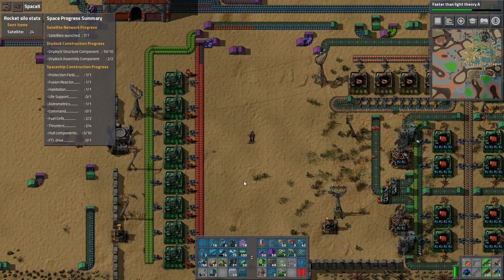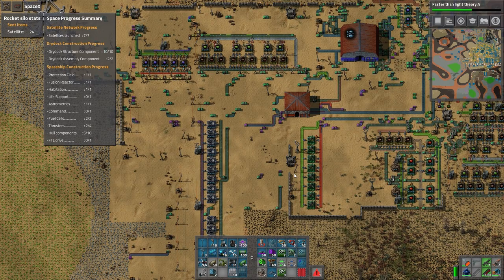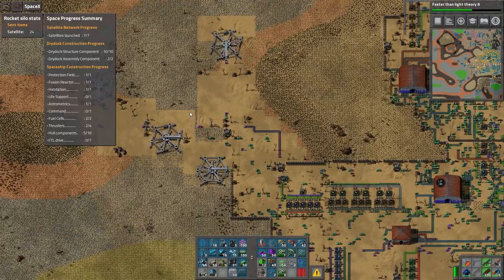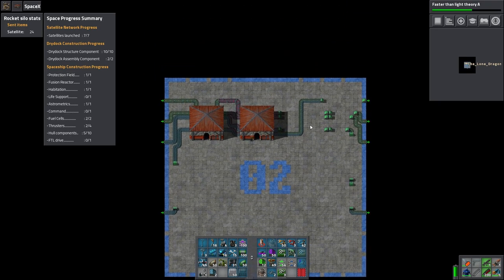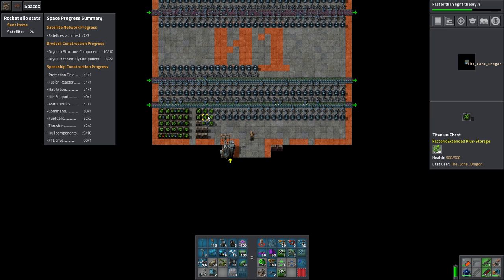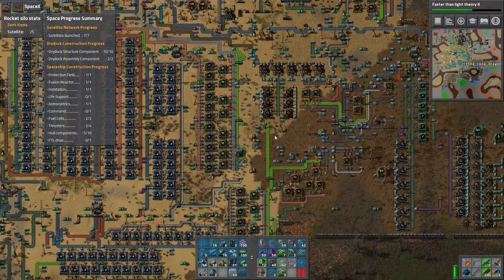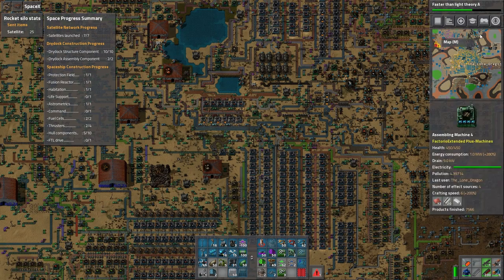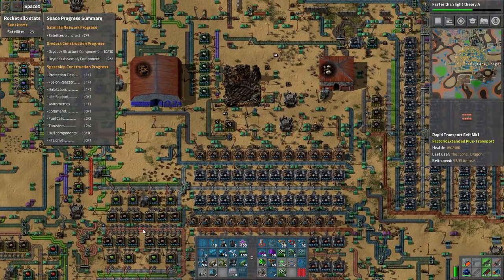Factorio with DangOreus mod: episode 44, Productivity module.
I create a separate area for Productivity modules to get the 550 needed to finish this game.

Playing Factorio with dangOreus mod, extended mod, extended space, qol mod, and a few miner mods. Oh and yes biters are coming.

Factorio, by Wube, is a game in which you build and maintain factories. You will be mining resources, researching technologies, building infrastructure, automating production and fighting enemies. In the beginning you will find yourself chopping trees, mining ores and crafting mechanical arms and transport belts by hand, but in short time you can become an industrial powerhouse, with huge solar fields, oil refining and cracking, manufacture and deployment of construction and logistic robots, all for your resource needs. However this heavy exploitation of the planet's resources does not sit nicely with the locals, so you will have to be prepared to defend yourself and your machine empire. Join forces with other players in cooperative Multiplayer, create huge factories, collaborate and delegate tasks between you and your friends. Add mods to increase your enjoyment, from small tweak and helper mods to complete game overhauls, Factorio's ground-up Modding support has allowed content creators from around the world to design interesting and innovative features. While the core gameplay is in the form of the freeplay scenario, there are a range of interesting challenges in the form of the Scenario pack, available as free DLC. If you don't find any maps or scenarios you enjoy, you can create your own with the in-game Map Editor, place down entities, enemies, and terrain in any way you like, and even add your own custom script to make for interesting gameplay.